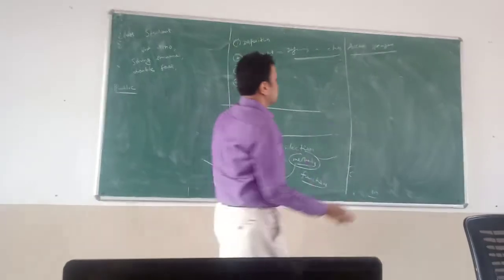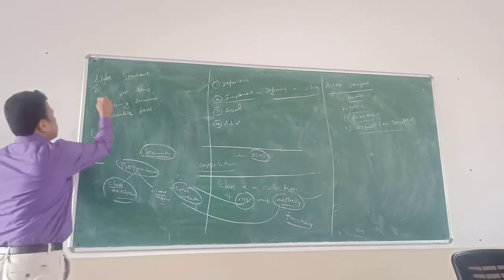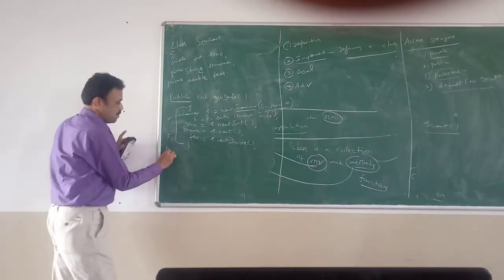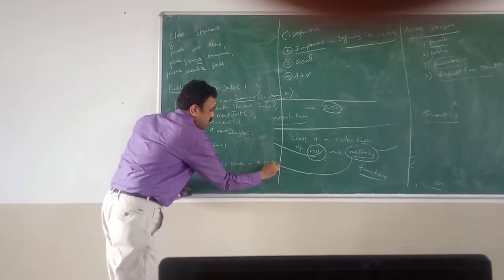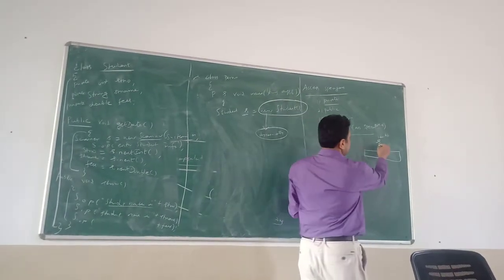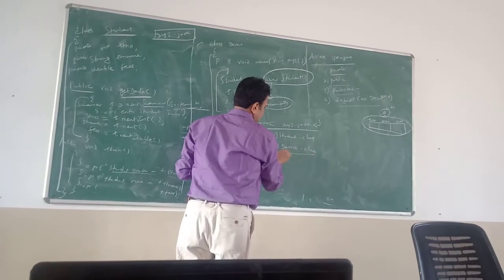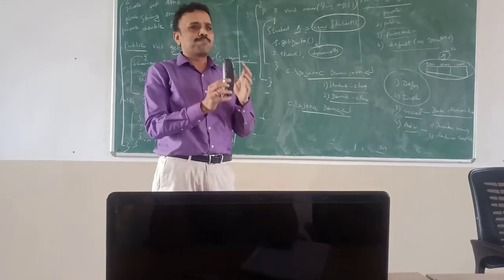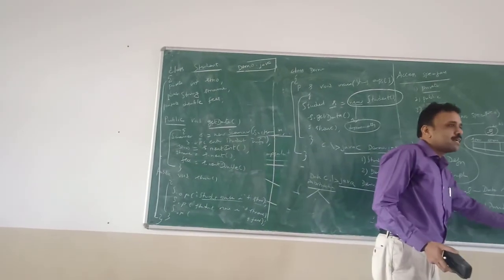class and Encapsulation in Java